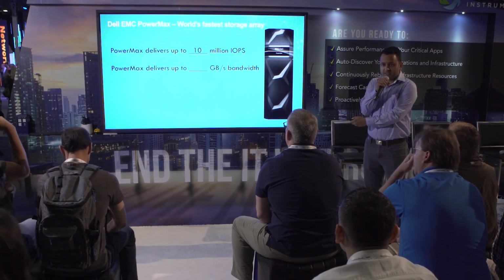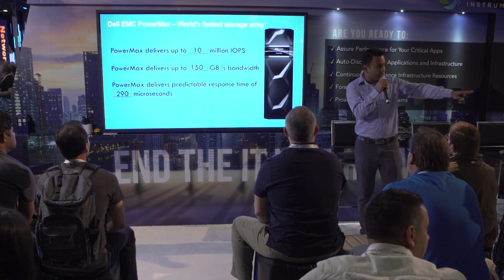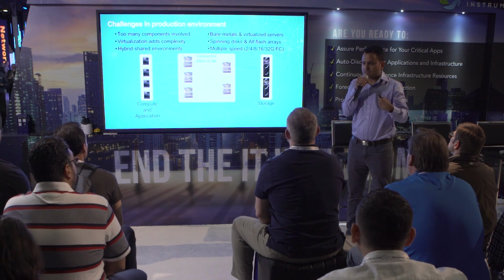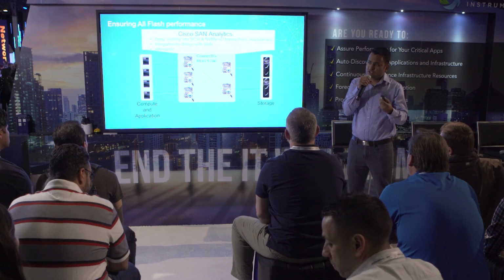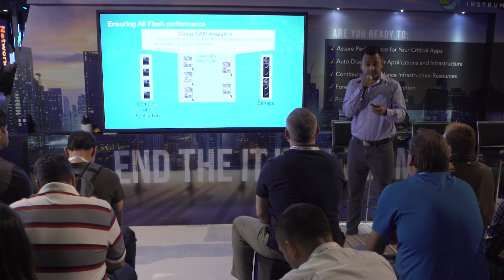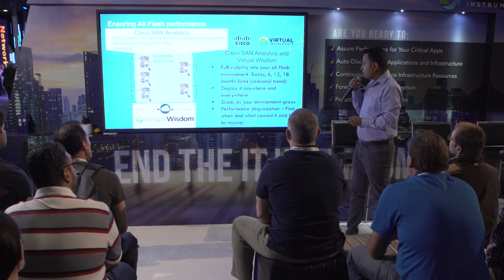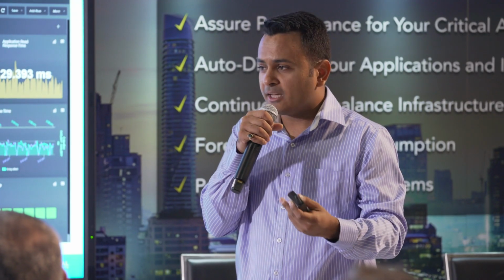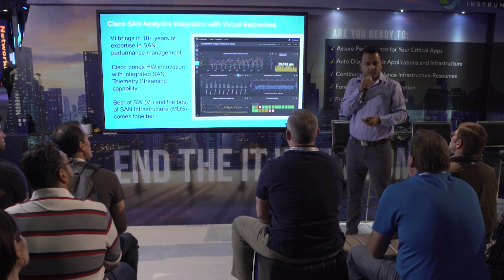Cisco discusses benefits of VirtualWisdom with Cisco MDS 9000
Cisco presents to Dell Technologies World attendees at the VI booth!  Learn how Virtual Instruments can un-leash the power of your data center.